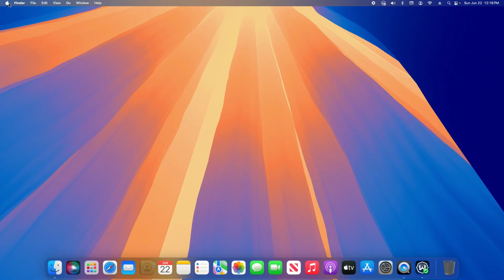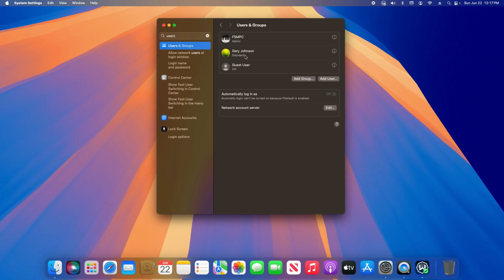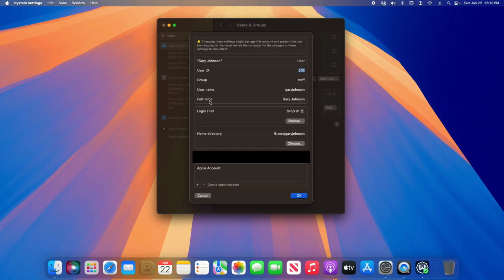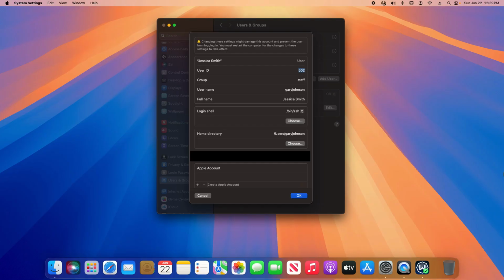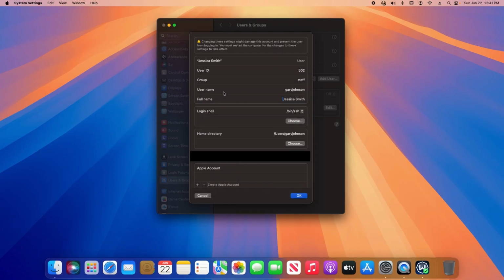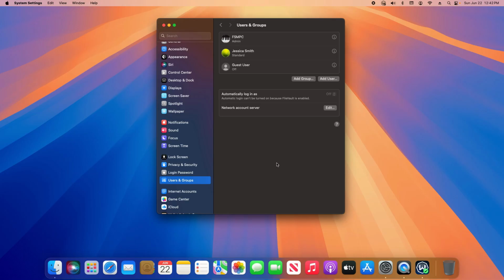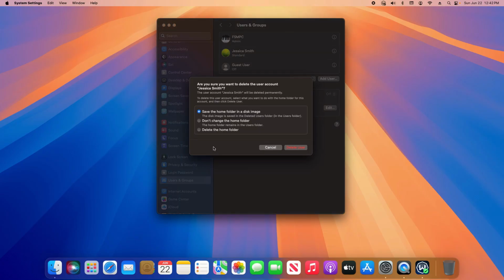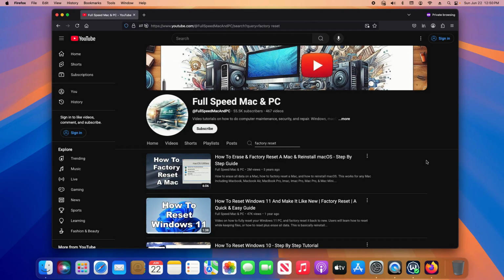How To Change A Username On Mac | macOS Tutorial | Quick & Easy Guide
Tutorial showing users how to change a Mac username. This is for those who need to edit the name or, and will inform you of what to do if you purchased a used mac.

MacBook Pro

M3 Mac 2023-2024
MacBook Air
MacBook Pro